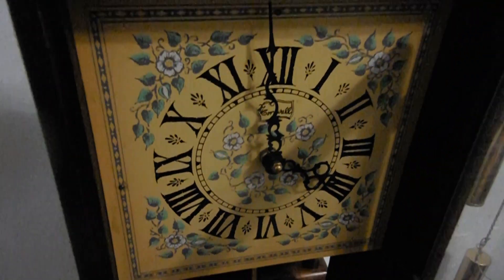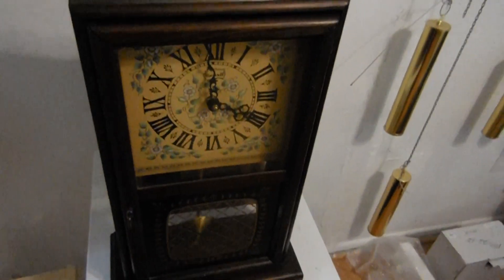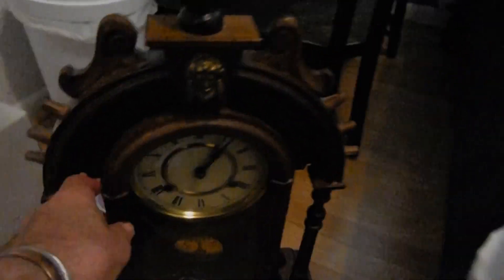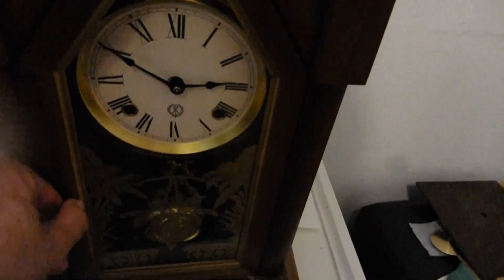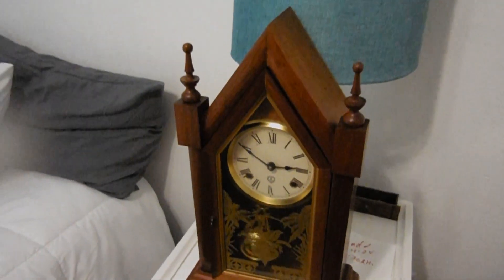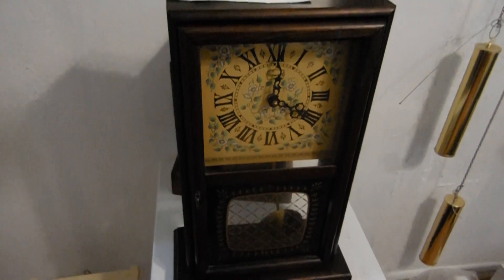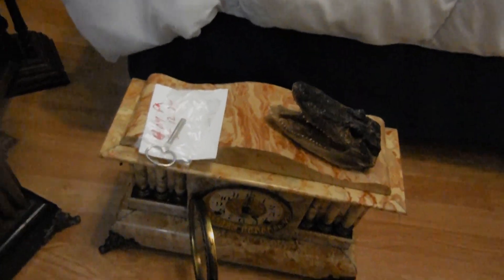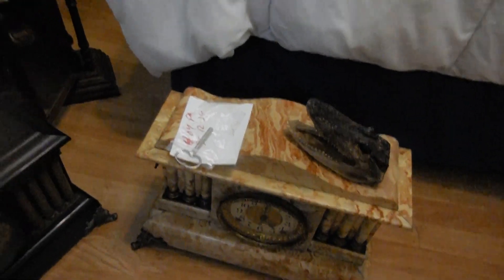Vintage American Gothic Square Cornwall Classics Pendulum with High Torq Quality Quartz Mechanism Ma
Vintage American Gothic Square Cornwall Classics Pendulum with High Torq Quality Quartz Mechanism Mantel Shelf Clock. Mechanism Old/New. Meaning Old Stock, but never been used. Pendulum new. Very High quality. Bod brass. This pendulum meant for mechanical mechanism. But this mechanism needs mechanical pendulum. Otherwise, it will run fast. Pendulum Leader runs even without battery. Do not know why. That is why it has pendulum lock. Clock measures 18 3/4" Tall X 10" Wide, Base is 12" Wide, X 5" Deep, with Base it is 5.5" Deep. Clock Weighs 6 Pounds. Pendulum has Two mall weights to help it keep right time. Clock started 3/16/24 at 2:30PM. TESTING.